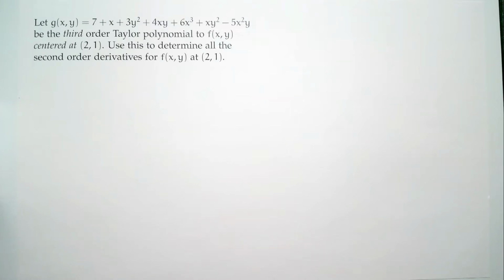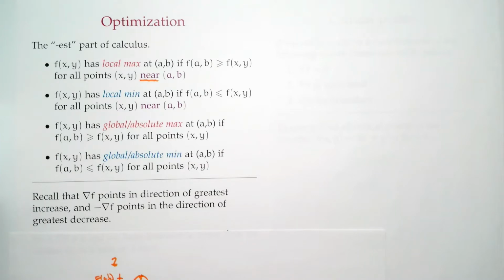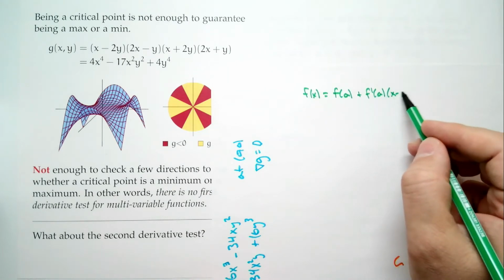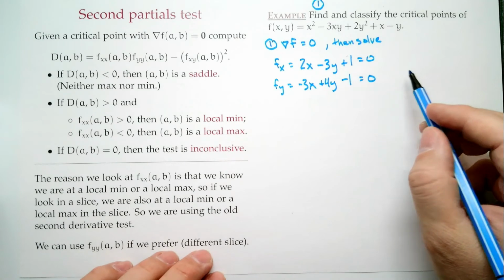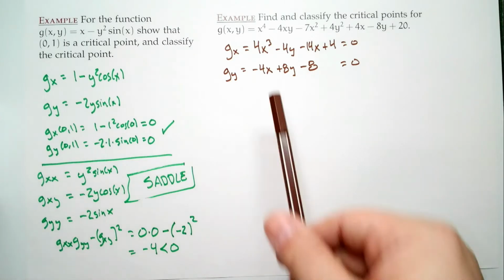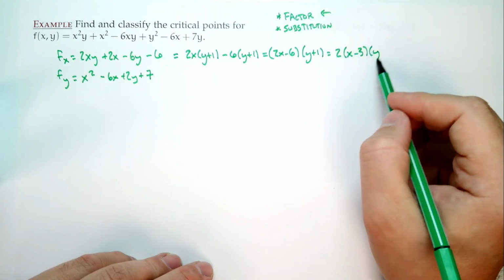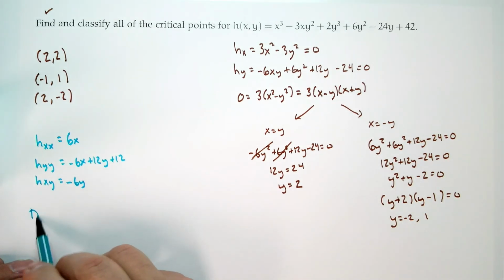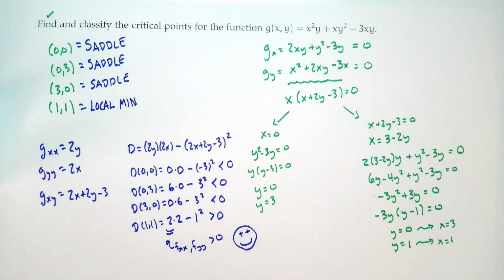Calculus 3, Session 20 -- Finding and classifying critical points; second partials test